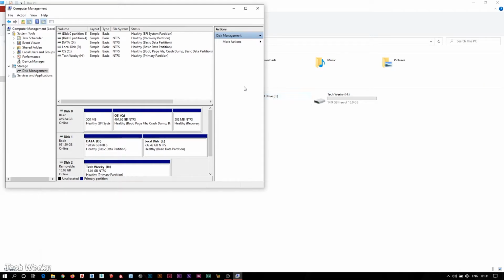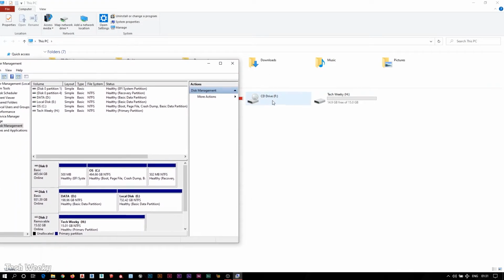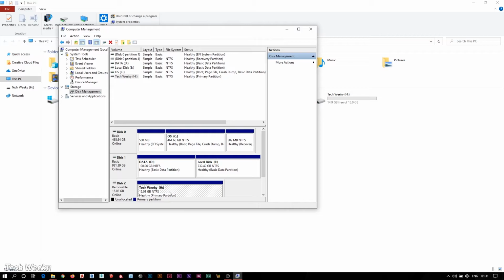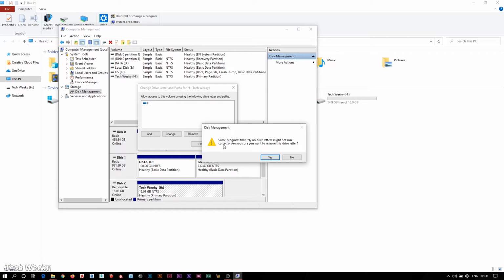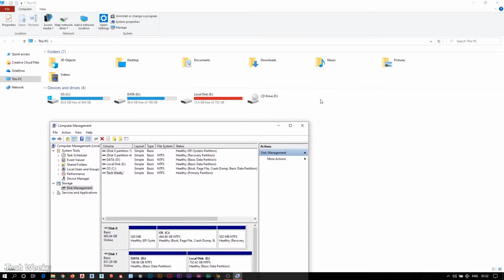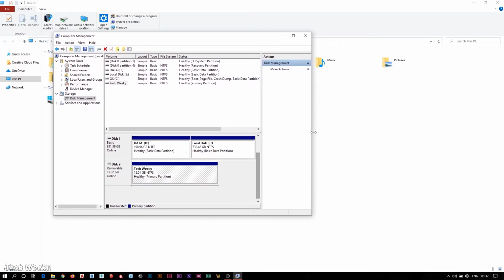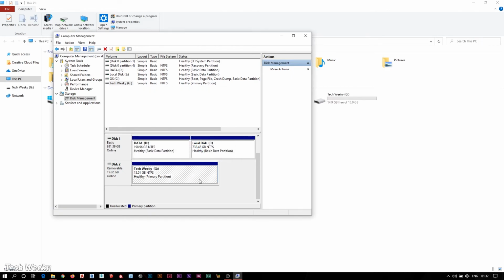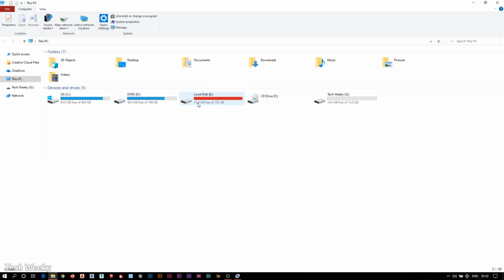How to change or assign a drive letter in windows | Changing drive letters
Maybe you want to change your drive letter or assign a new drive letter in widows specially windows 10 but you don't know how to do that.
So watch this video and you will find out.